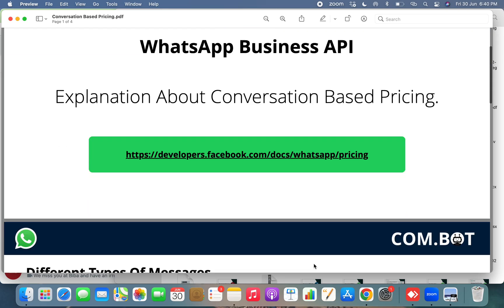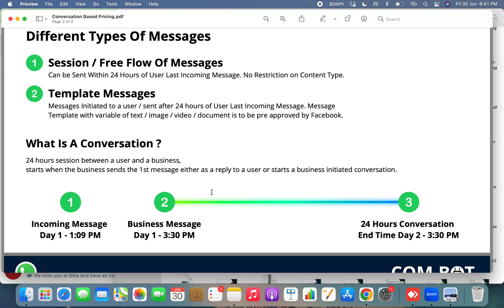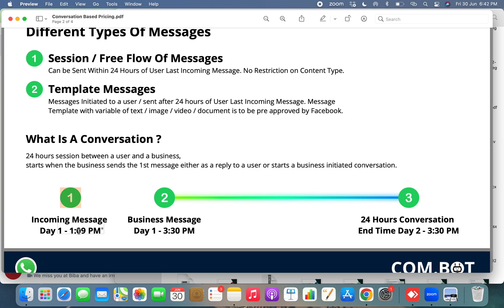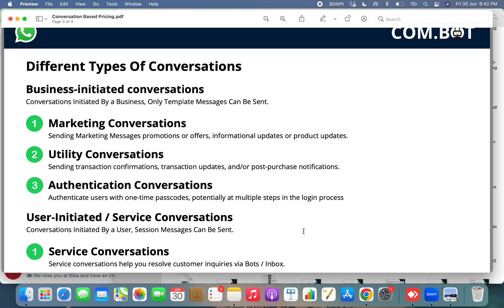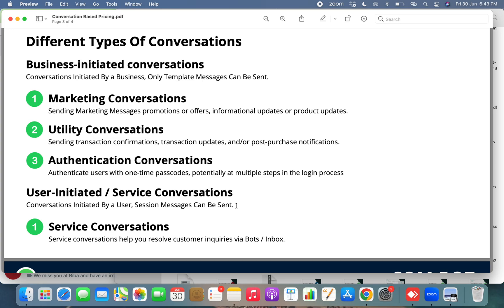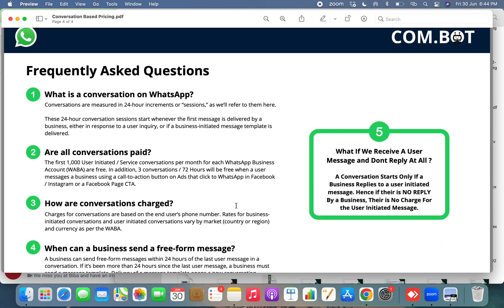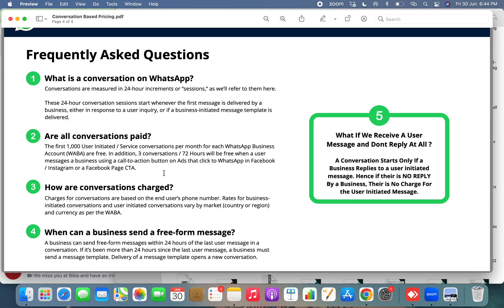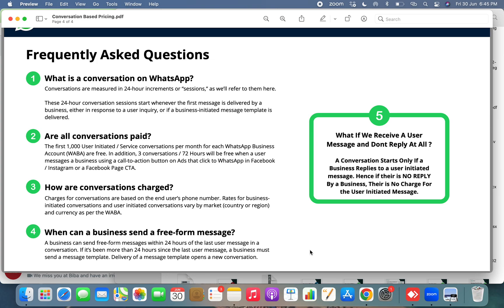What Is Conversations Based Pricing By WhatsApp For Official WhatsApp API ?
For Official Pricing By Meta ( WhatsApp )